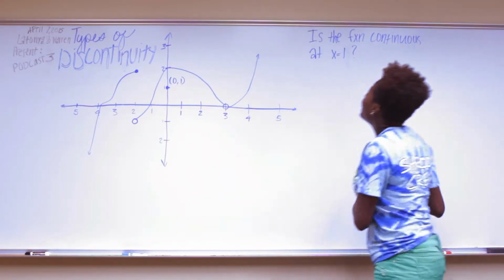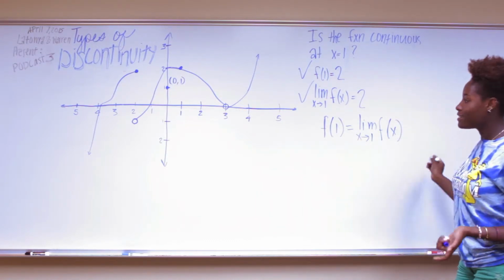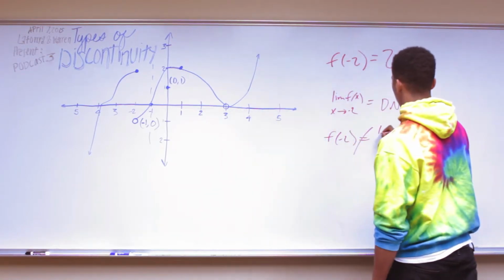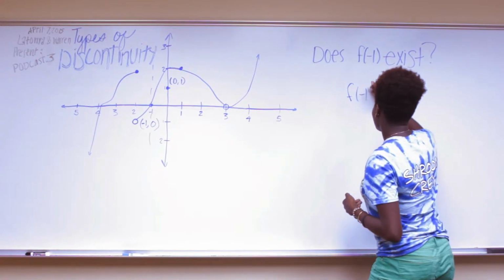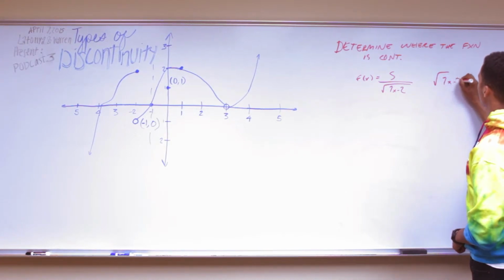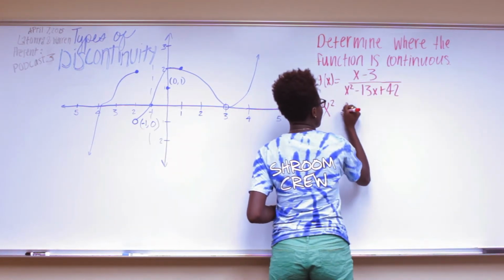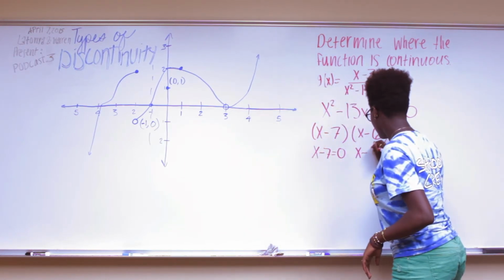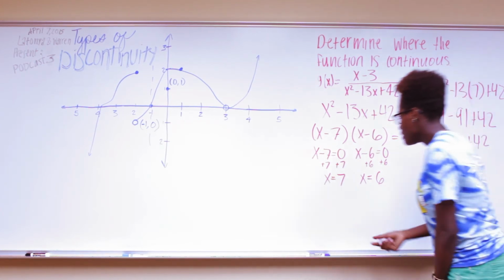Latonya Beverly | Warren Hallmon: Types of Discontinuities